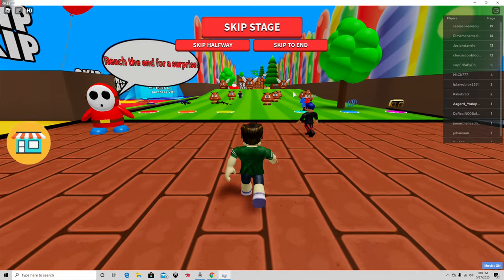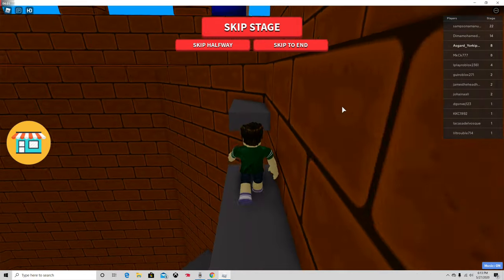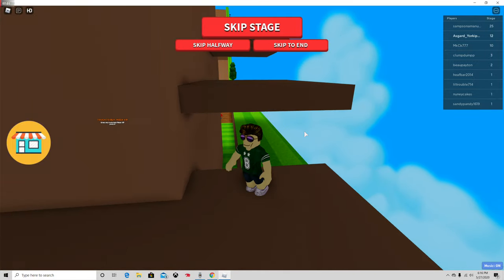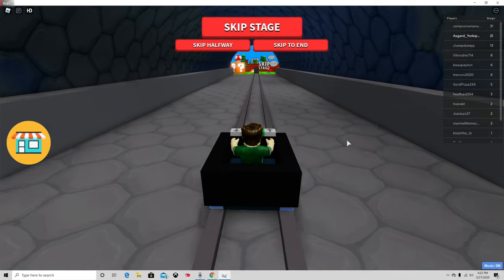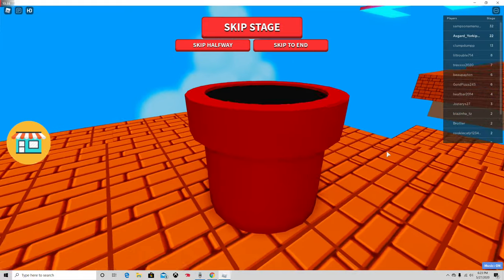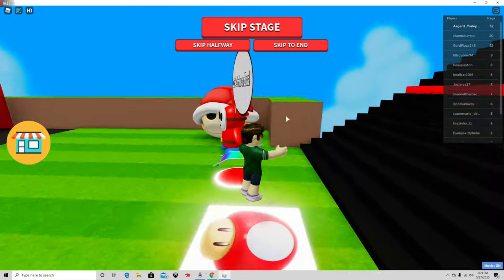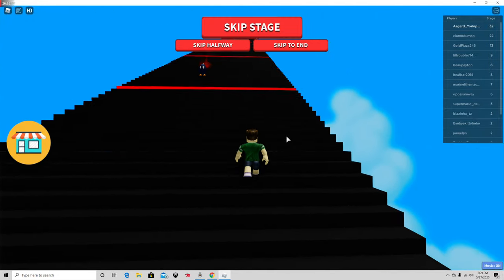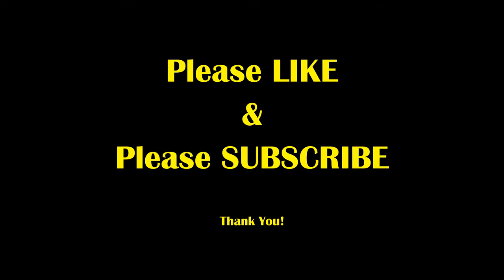Let's Play Roblox: Mario Adventure Park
In my second video I play more Roblox, this time making a run through the Mario Adventure Park!  I make it through all 35 stages well under 30 minutes.  It is basically an obstacle course, but lots of fun and nothing you have to think to hard about.

Roblox is underrated and well worth checking out.  Even for us older gamers.  I grey up playing Mario games as a kid in the 80s...

Thanks-